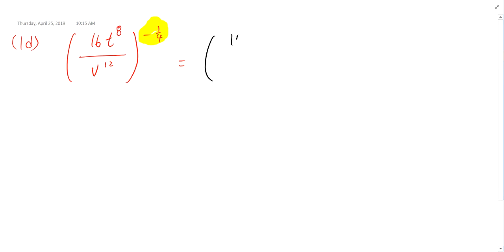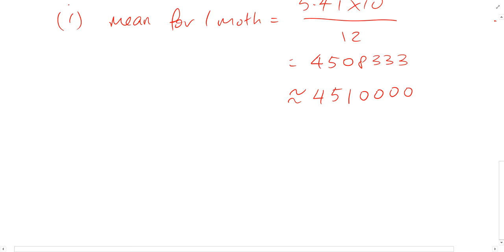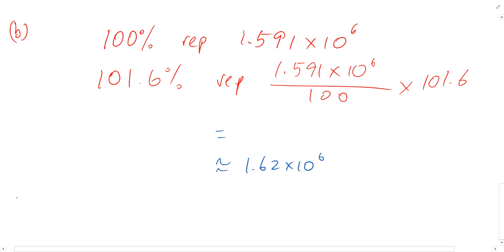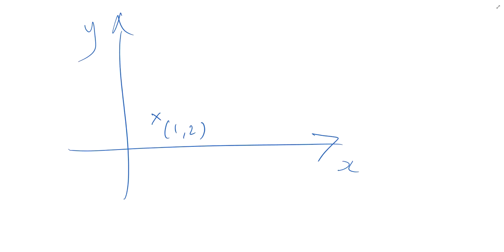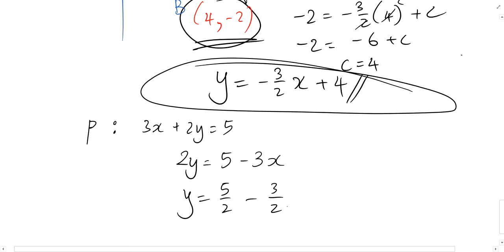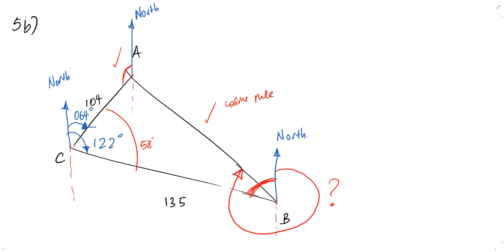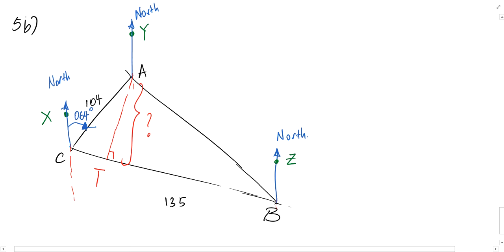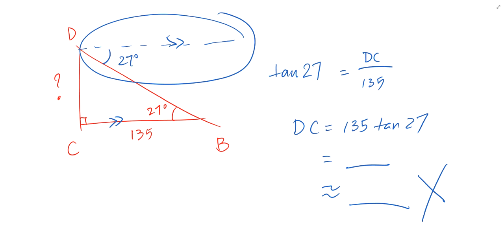TYS 2017 P2 Part 1 (25 Apr 19)